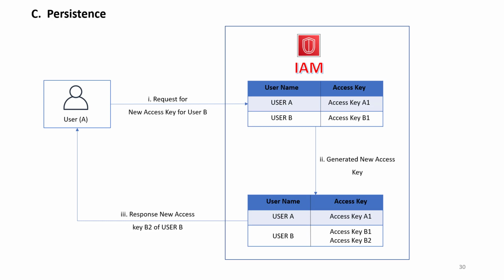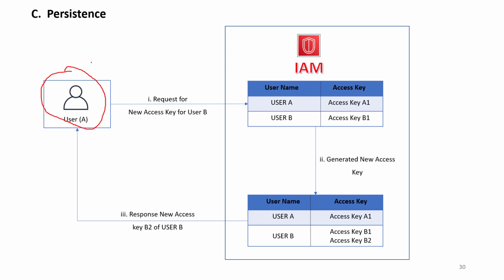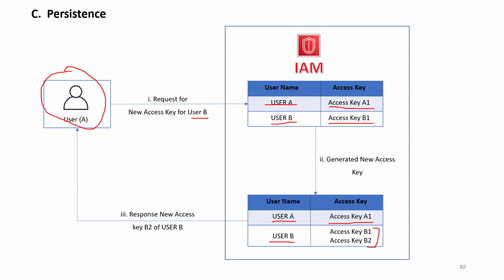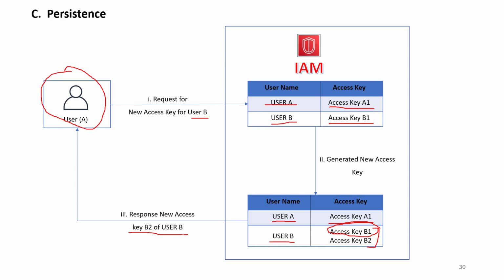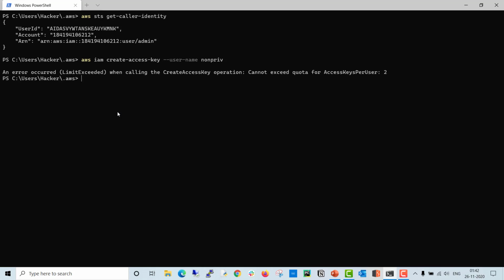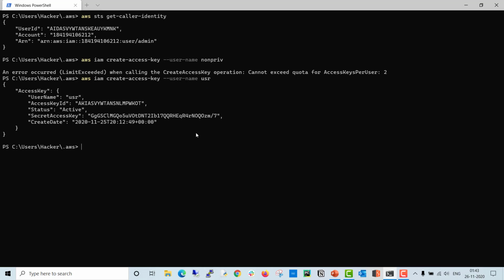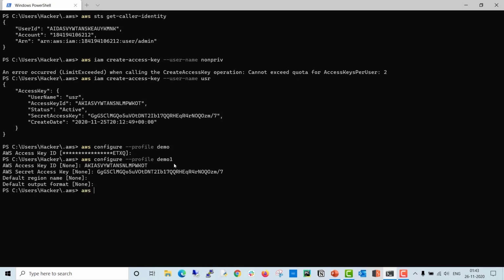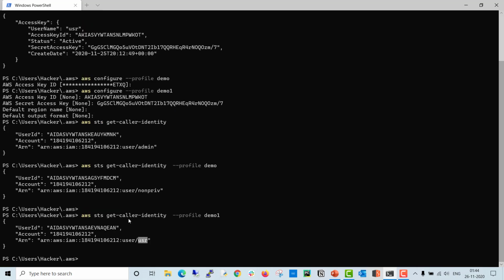AWS IAM Abuse Persistence